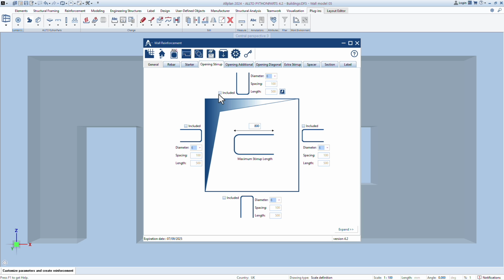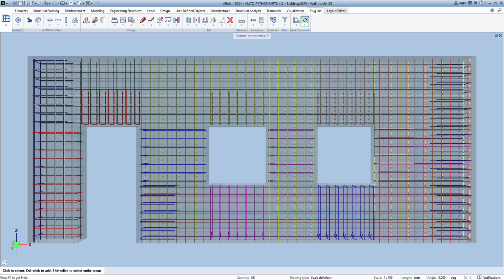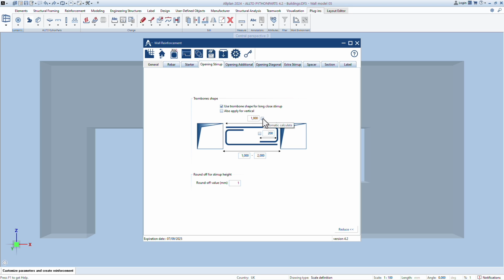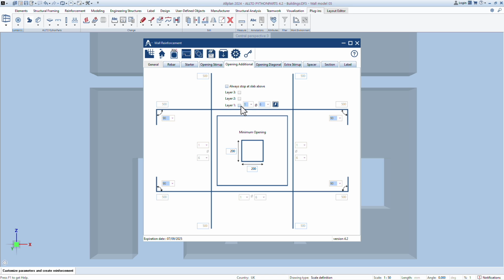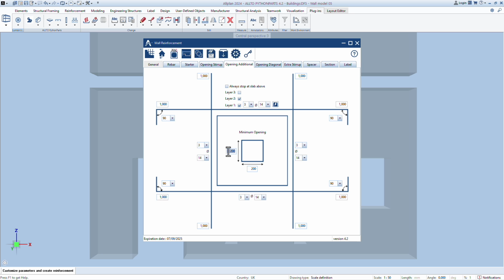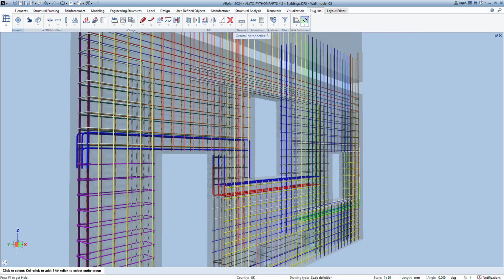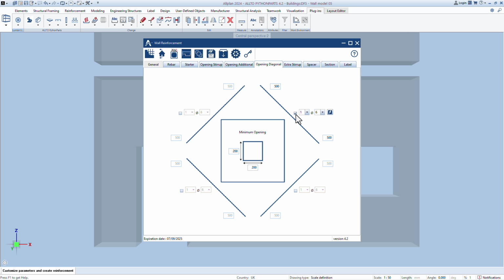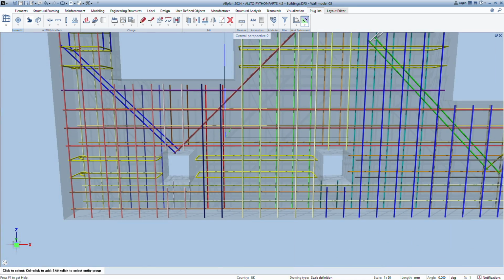Opening Rebar| Wall Reinforcement PythonParts in Allplan 2024 - Developed by ALLTO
We are excited to announce the release of Allto PythonParts Version 4.2! This latest update brings a host of new features, improvements, and optimizations designed to enhance your experience and productivity.
Opening wall reinforcement pythonparts:
1. Opening stirrup 0:00
2. Opening additional rebar 1:04
3. Opening diagonal rebar 1:48
Existing users can upgrade to version 4.2 by visiting our installation & instruction files and following the upgrade instructions provided. For new users, you can download the latest version directly from alltosoftware.com

If you have any questions or need assistance with the upgrade, please do not hesitate to contact our support team at

🌍✨Thank You! 3500+ users & partners around the globe for using ALLTO PythonParts in your construction projects!